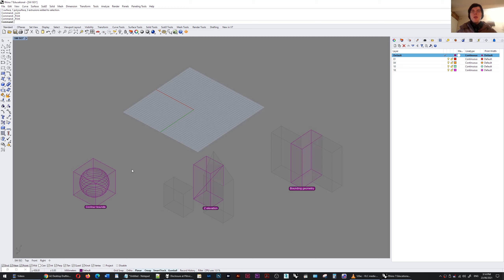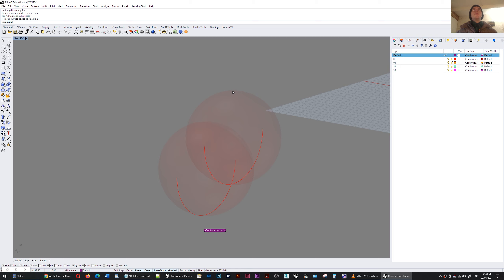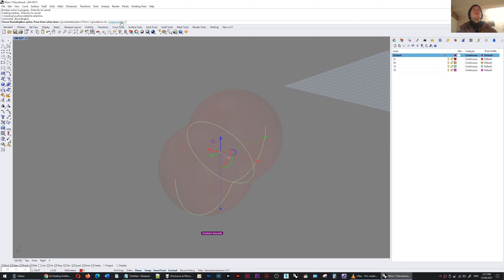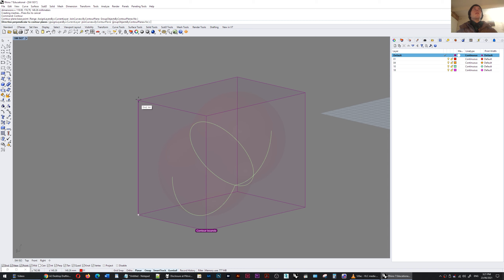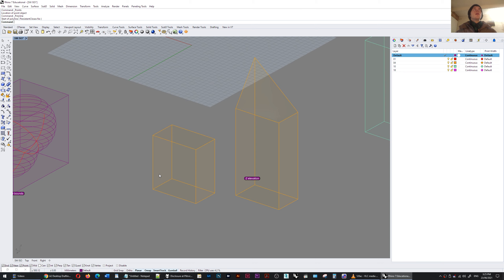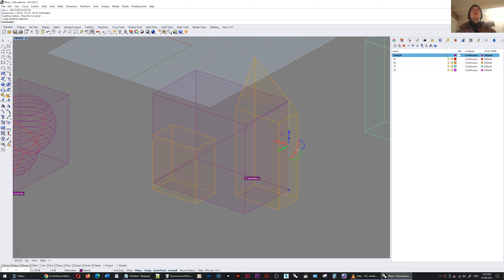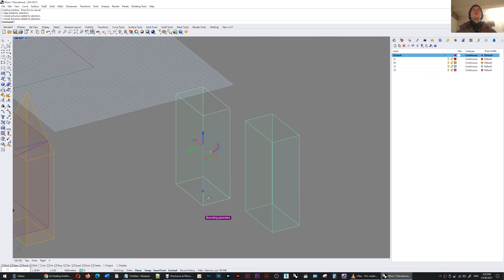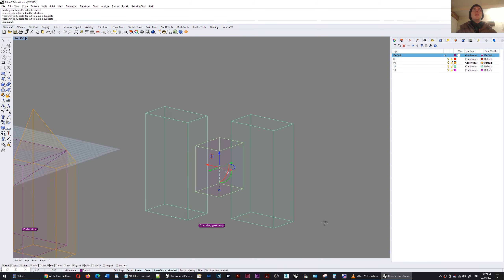Bounding Box | Tips and Tricks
This video shows 3 ways to use the bounding box command to speed up your workflow; including Contouring, finding elevation between 2 points, and creation of geometry from a selection.